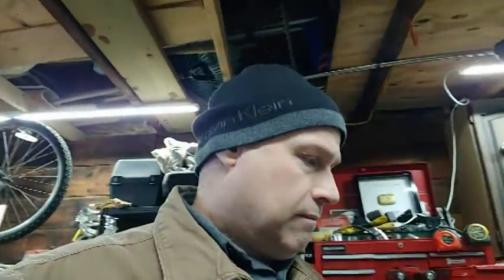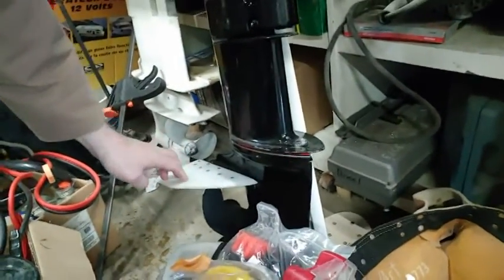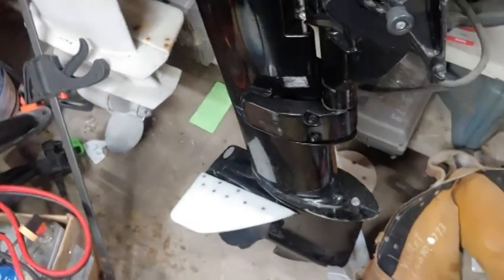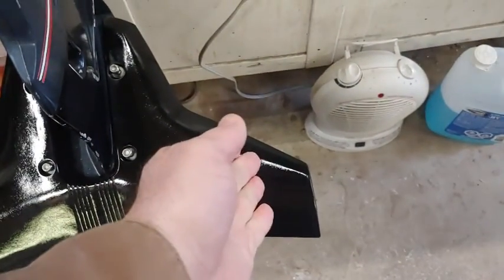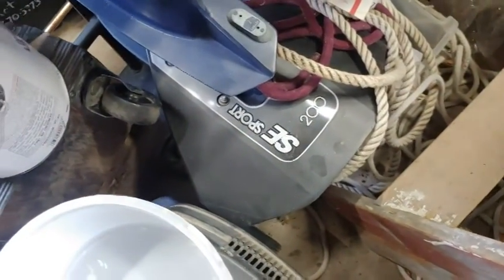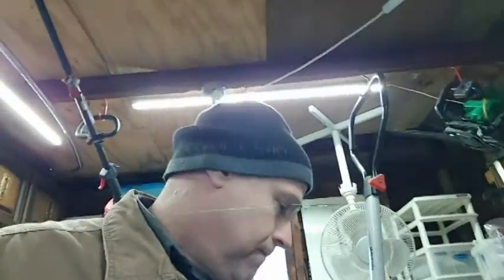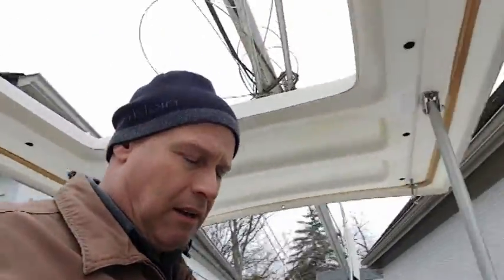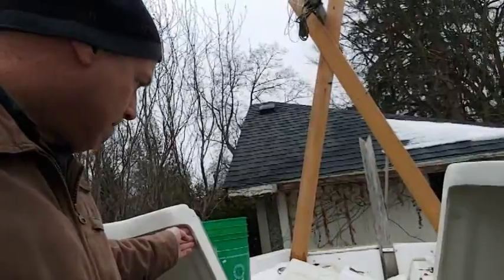MacGregor 26D&S PopTop Bug Screen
Screen starts at 5:00.